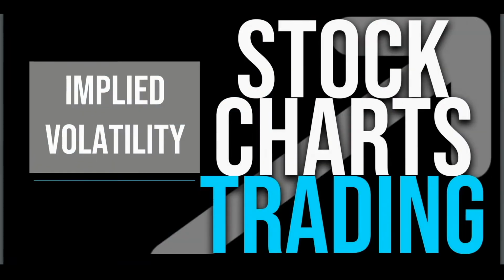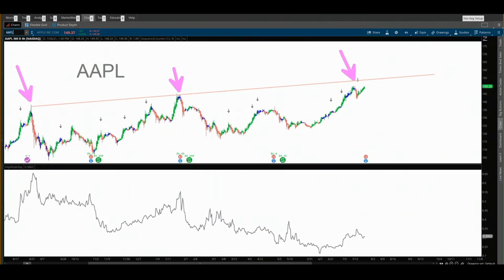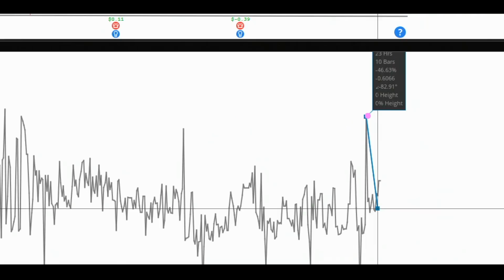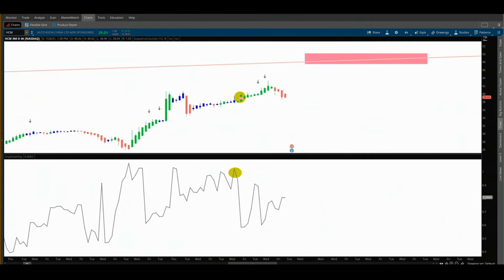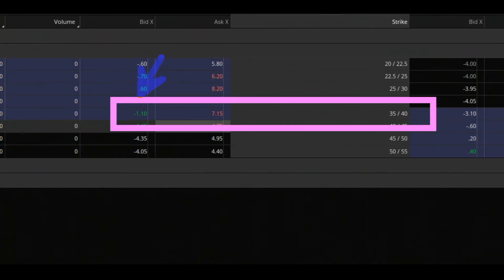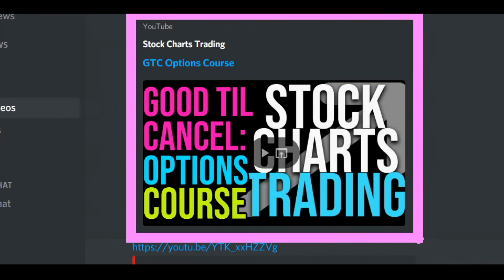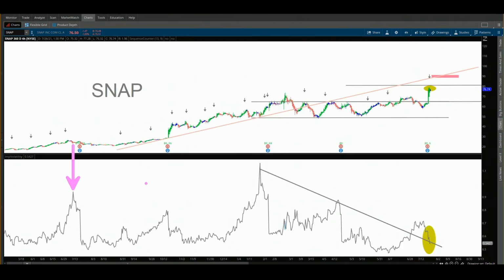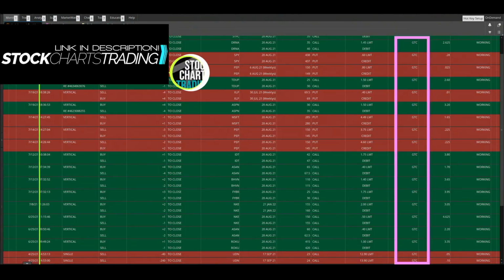Implied Volatility For Option Spreads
Implied volatility is an essential piece of my option spread trading strategy. Some traders mistakenly believe that volatility is based on a directional trend in the stock price. By definition, volatility is simply the amount the stock prices fluctuate, without regard for direction.

 There are two forms of volatility to consider: historical and implied. Implied volatility isn't based on historical pricing data on the stock; it's what the marketplace is "implying" the volatility of the stock will be in the future. In Meet the Greeks, you'll learn about "vega", which can help you calculate how much option prices are expected to change when implied volatility changes.

Implied volatility is expressed as a percentage of the stock price, indicating a one standard deviation move over the course of a year. For those of you who snoozed through Statistics 101, a stock should end up within 1 standard deviation of its original price 68% of the time during the upcoming 12 months.